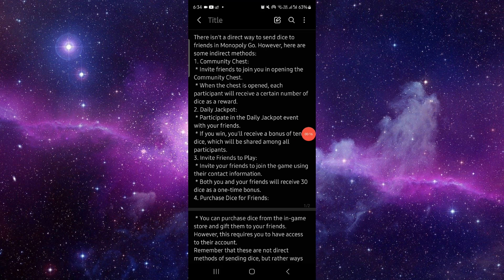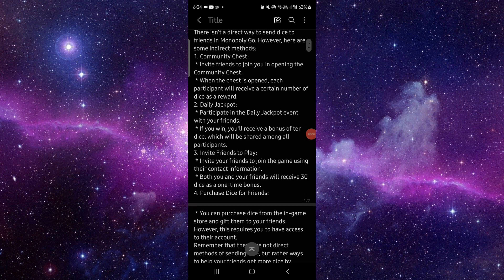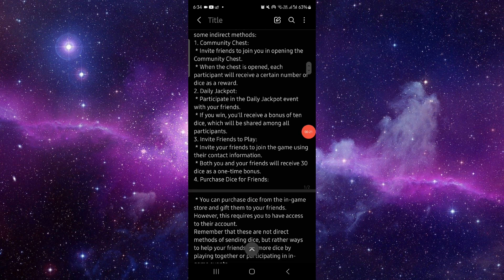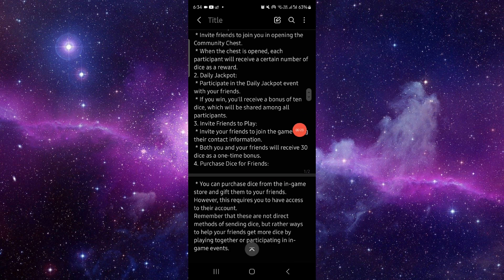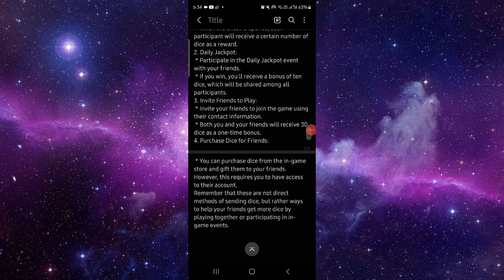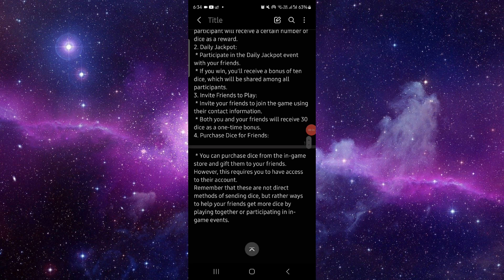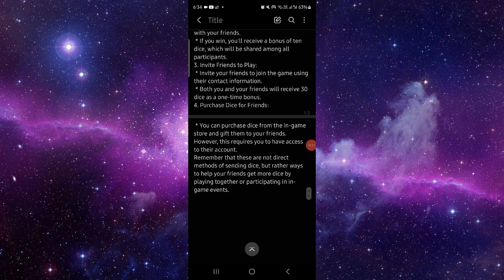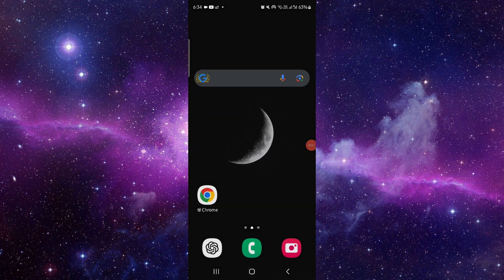✅ How To Send Dice in Monopoly GO (Full Guide)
Learn how to send dice to friends in Monopoly GO with our straightforward guide. Enhance your gaming experience!

Key Learning Points:
• Overview of dice sending process
• Step-by-step instructions
• Tips for effective sharing